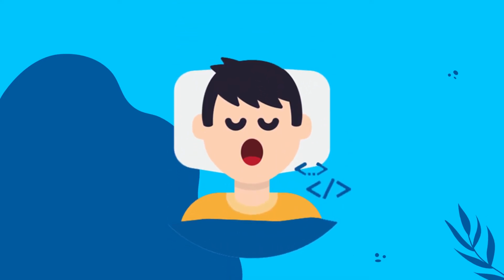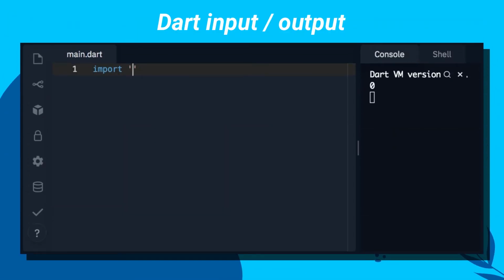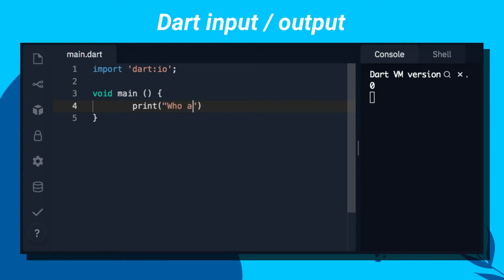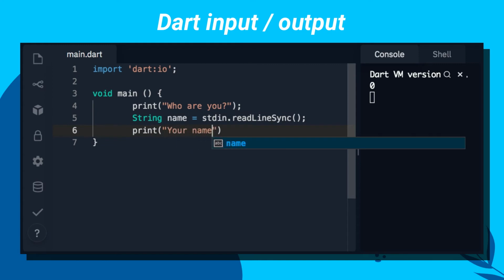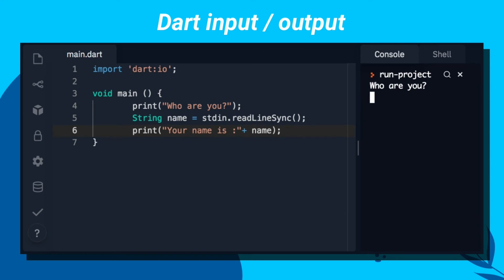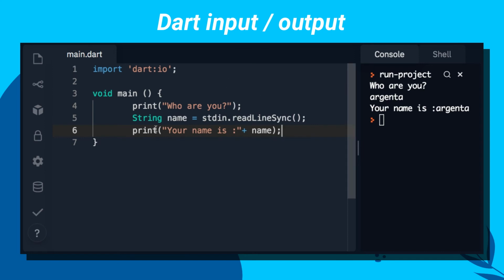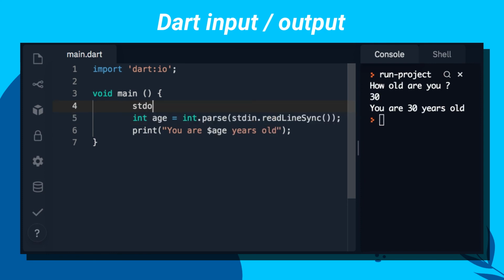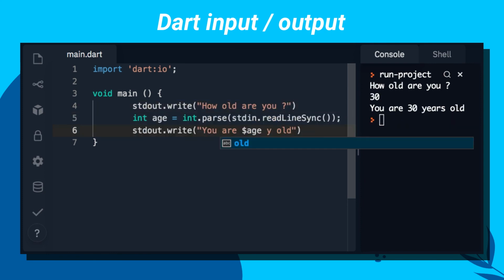#6 DART: Input and output in 1 minute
This is the description box, it contain many information from this video.
you can do the same like me on your video just follow this steps:

Timestamp
00:00 : Intro
00:08 : Library
00:12 : Function main
00:23 : Tutorial start
00:58 : Another way to print